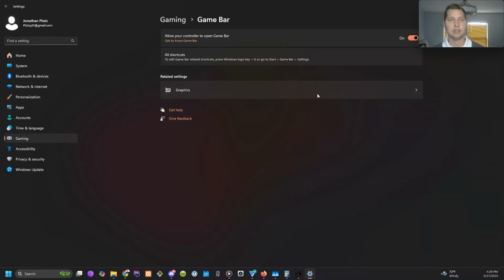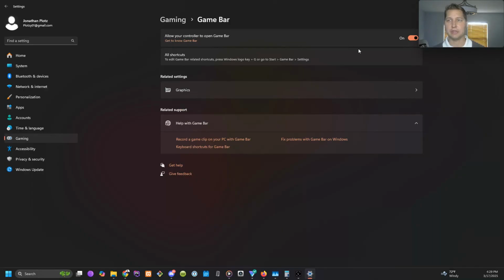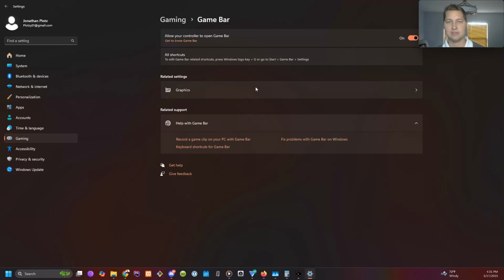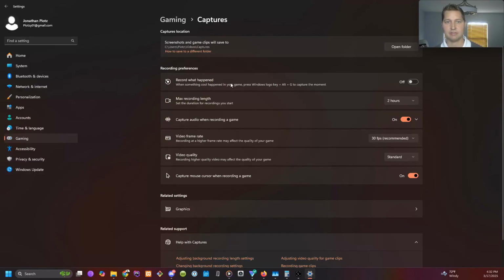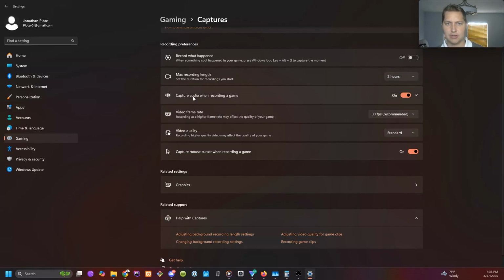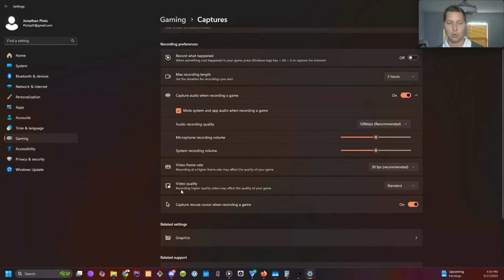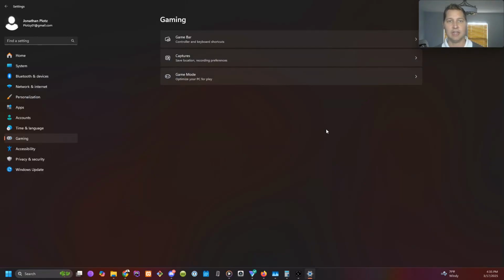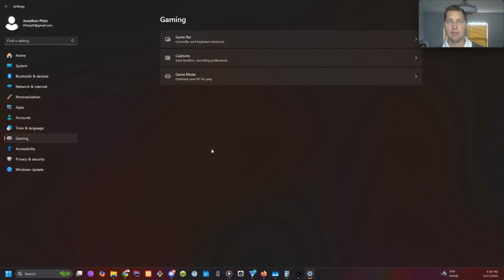Video 11 - WIndows 11 - Gaming Settings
Unlock the ultimate gaming experience with Windows 11! Dive into a world where performance meets personalization. With its sleek interface, Windows 11 offers intuitive gaming settings that let you optimize graphics, manage resources, and enhance your gameplay. Enjoy features like DirectStorage for faster load times and Auto HDR for stunning visuals. Whether you're a casual player or a hardcore gamer, Windows 11 is designed to elevate your gaming adventures to new heights! 🎮✨